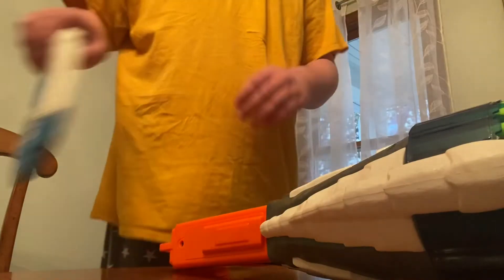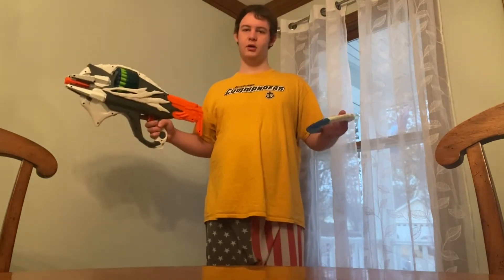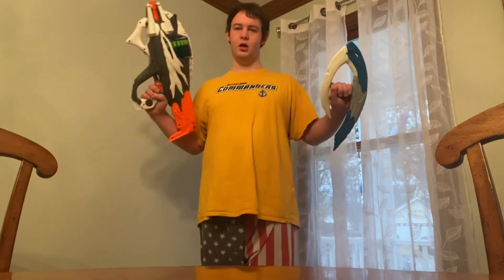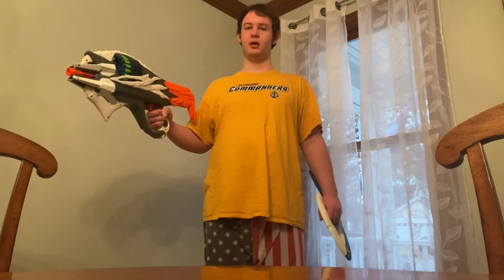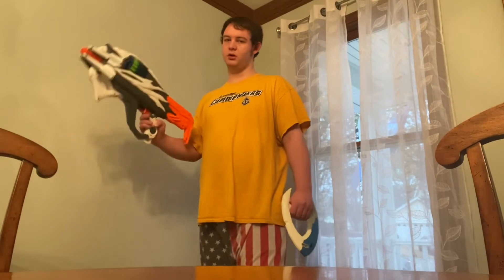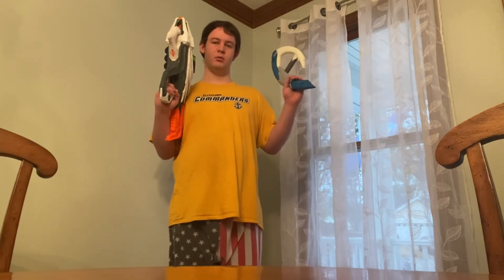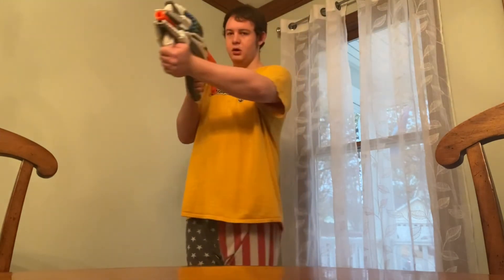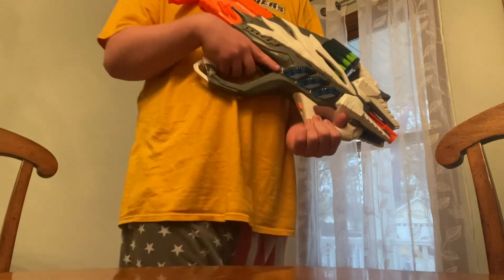Nerf load outs pt. 1: the sci fi fan/alien